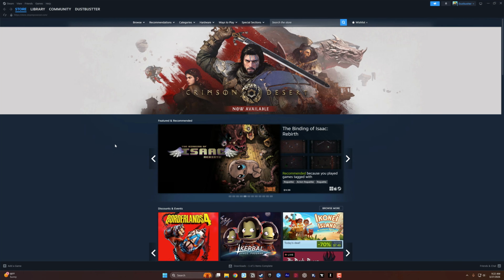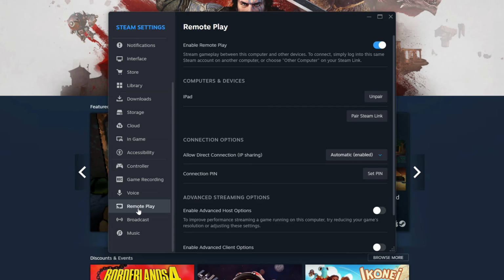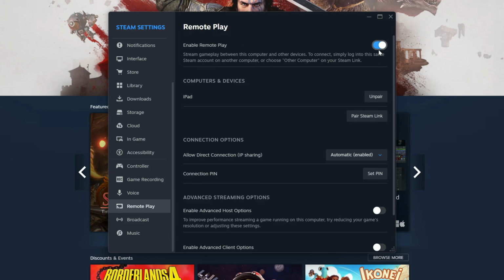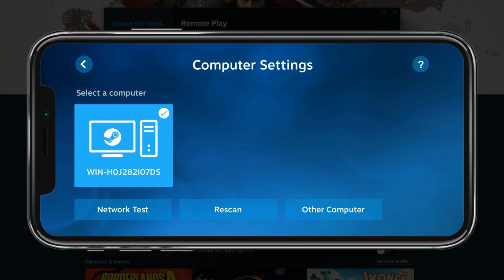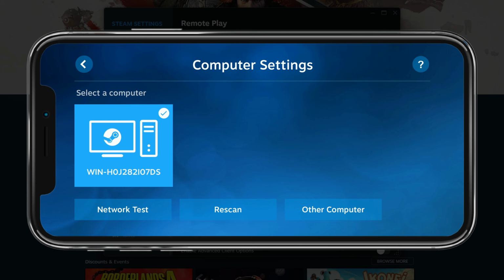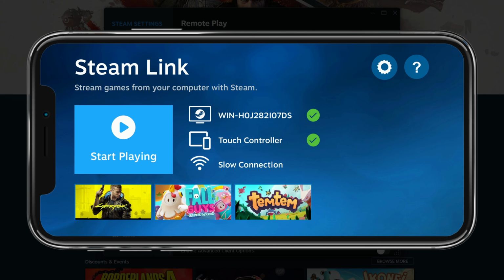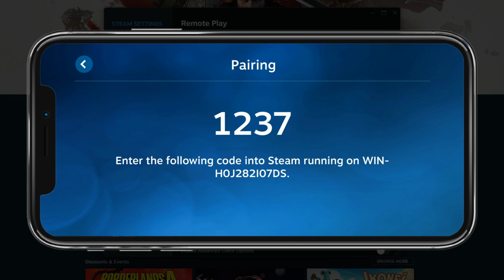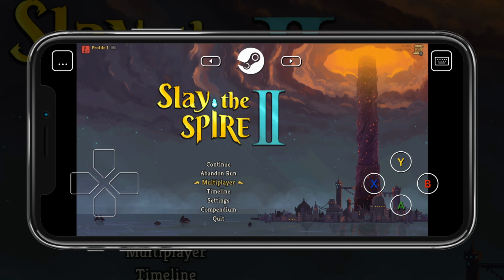How To Play Steam Games On Your Phone - Steam Link TUTORIAL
Want to play your Steam games on your phone? In this tutorial, I’ll show you exactly how to set up Steam Link on your iPhone or Android device so you can stream your entire PC game library to your phone — for free.

My YouTube Film Gear:
🎤 Audio Interface

🎤  My Weekly Creator Podcast:

00:00 Enable Steam Remote Play
00:25 Install Steam Link App
00:36 Pair Phone to PC
00:49 Enter PIN and Tips
01:17 Start Playing and Verify
01:33 Authorize and Play Games
01:50 Demo and Wrap Up